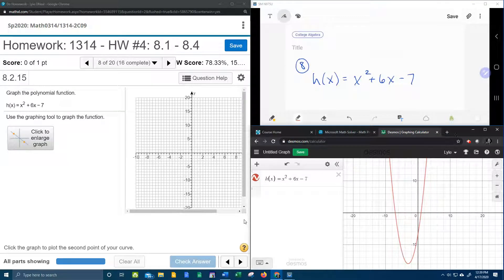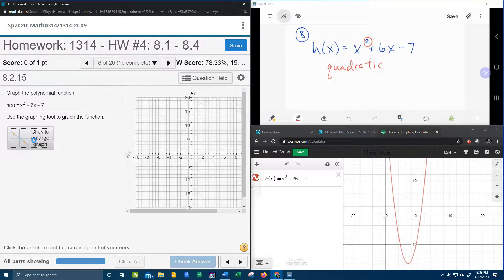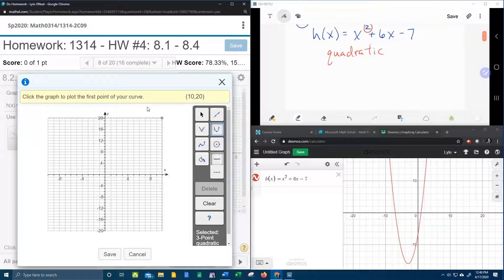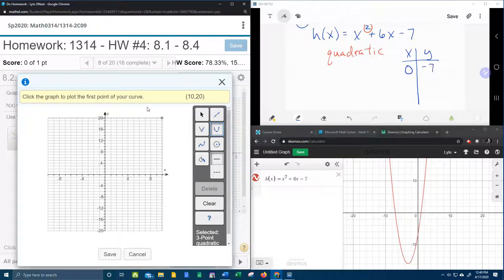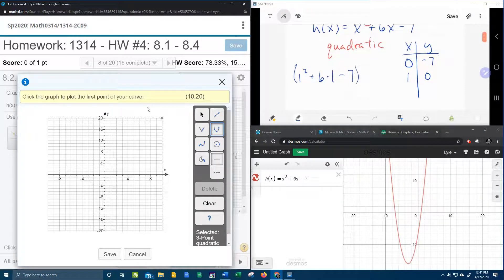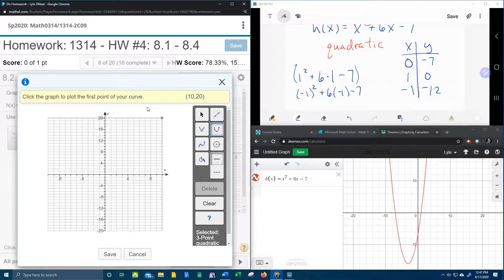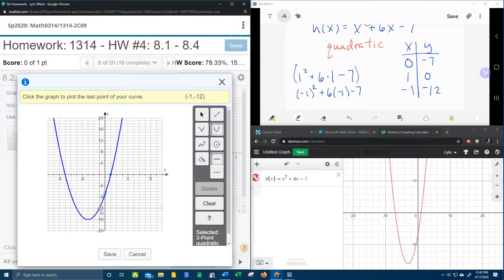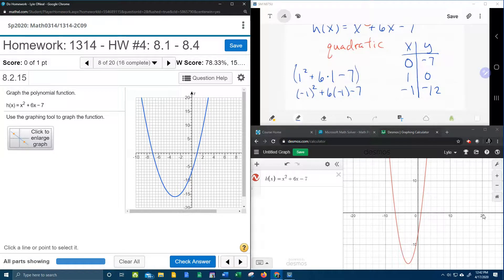College Algebra - MyLab Math - HW#4: Question #8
Graph the polynomial function.